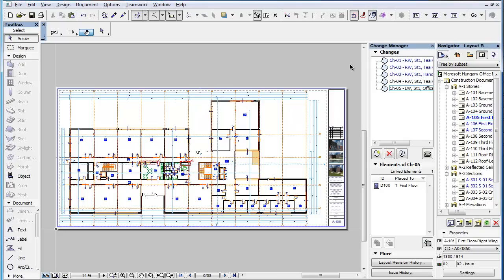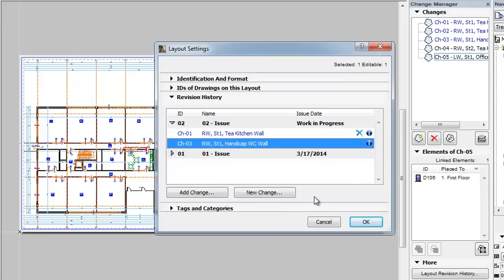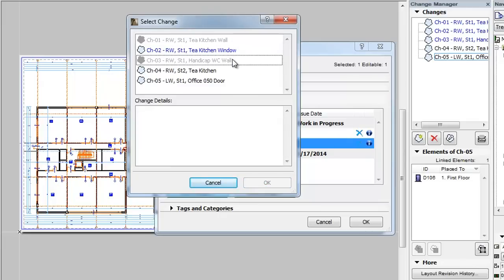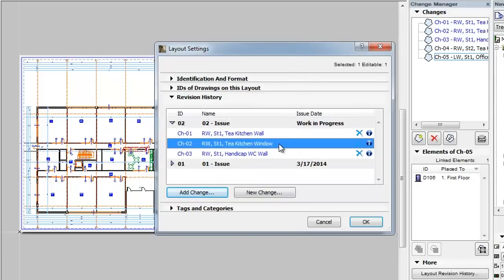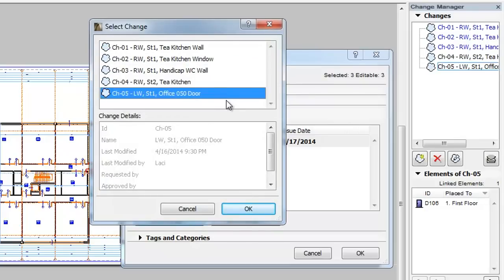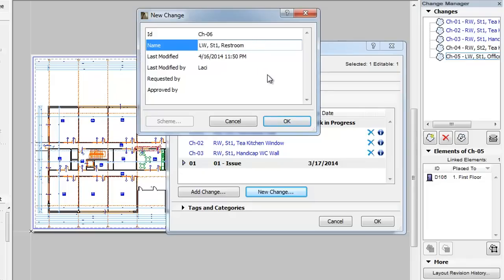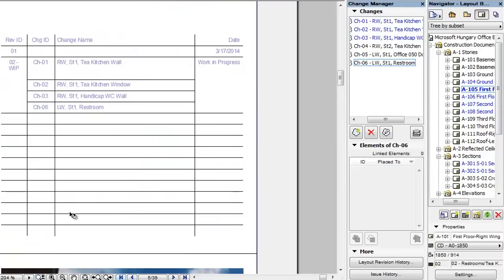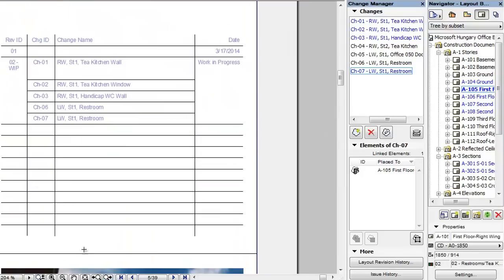ARCHICAD Revision Management - The Layout Revision History Panel: Adding and Creating New Changes